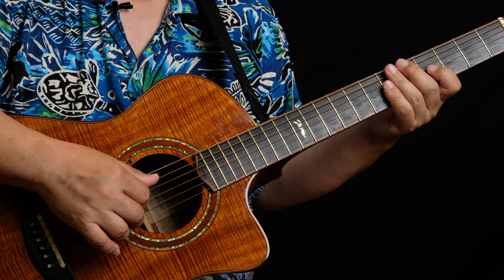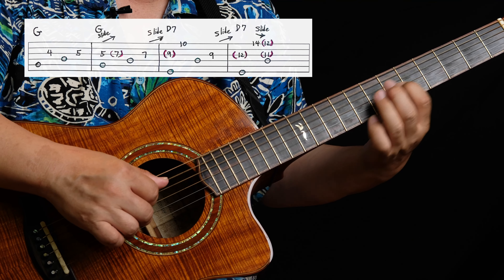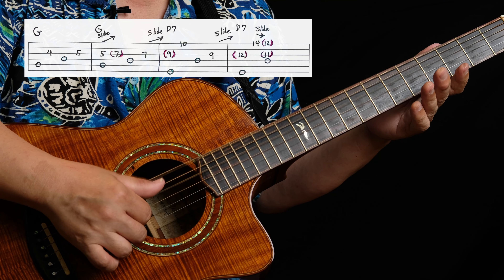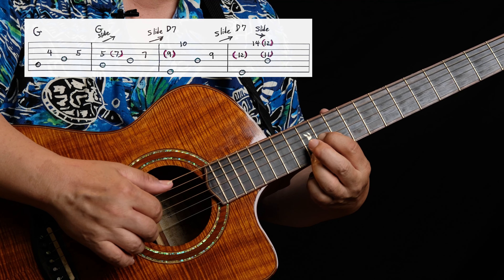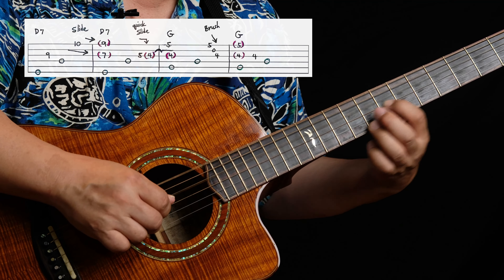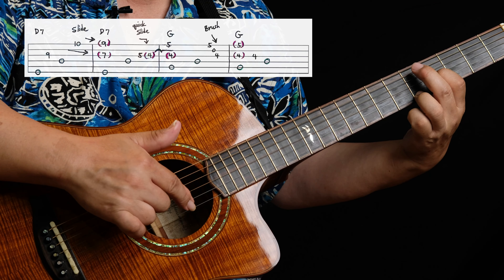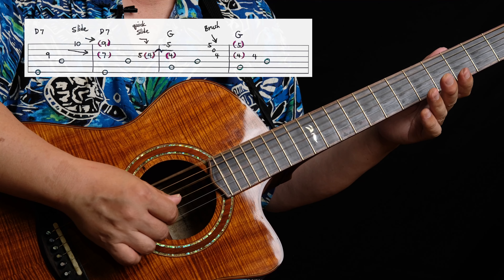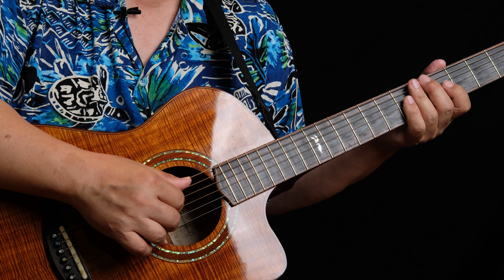Raymond Kane Slack Key Guitar Licks (Lick #1)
I"m working on a series of Slack Key Licks that Raymond Kane used. This will be a series for all you Slack Key players. 🎸🎸🎸

I perform on Oahu in Hawaii weekly. I also teach privately both in Kailua and on line.

⏰ Timecodes ⏰
00:00 - Intro
00:25 - The Licks
00:58 - First Half
01:31 - Ways to approach practice
03:04 - Second Half

Instruments I play include:
Journey Instruments Carbon Travel Guitar – OF660BP

A handmade guitar by R.W. "Rollo" Scheurenbrand.

My Ukulele is a Kala.